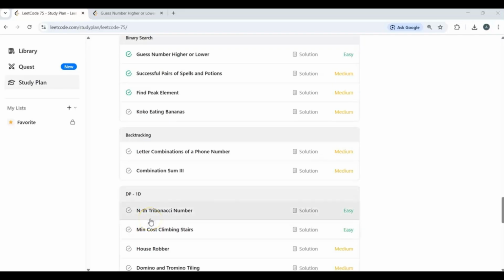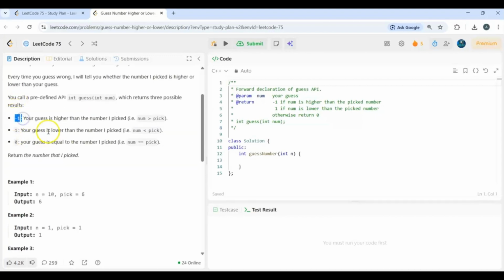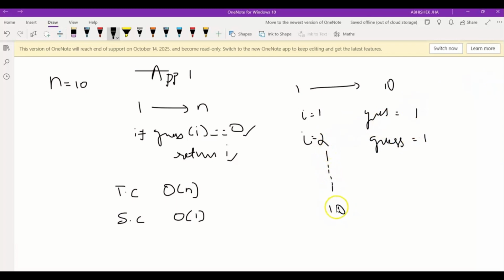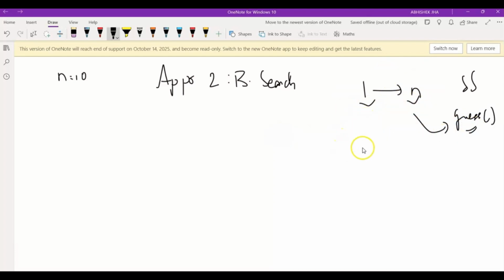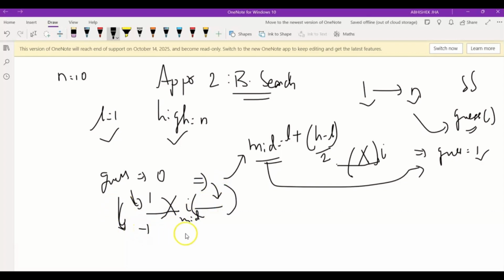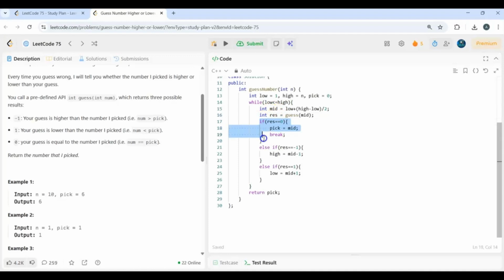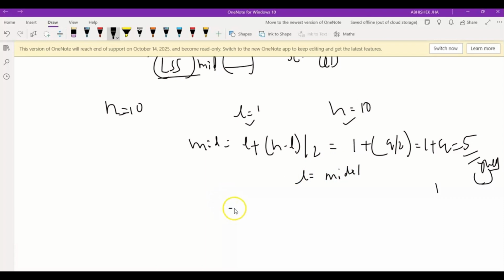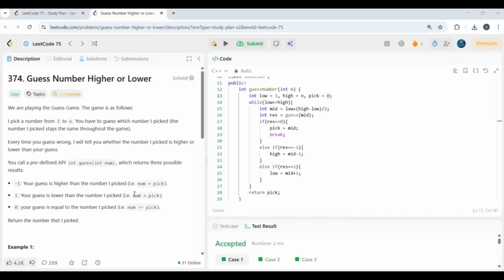Guess Number Higher or Lower | Day-53 | LeetCode 75 Challenge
Timestamps:-
00:00 - Introduction
00:34 - Problem Statement
02:09 - Brute Force Approach Explanation
03:25 - Brute Force Approach Code Explanation
04:08 - Binary Search Approach Explanation
07:00 - Binary Search Approach Code Walkthrough
08:15 - Dry Run with an Example
10:12 - Outro